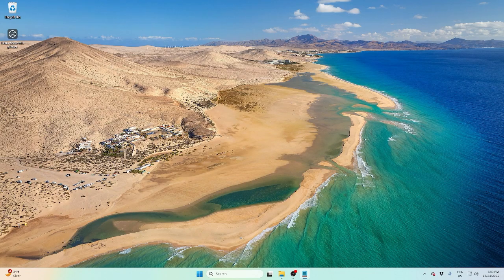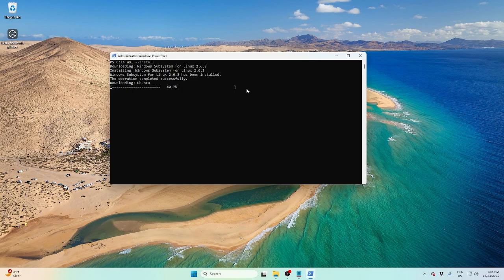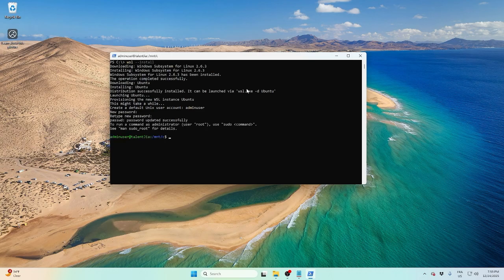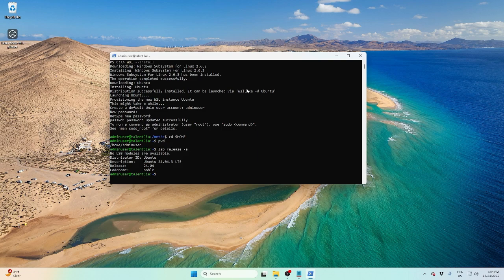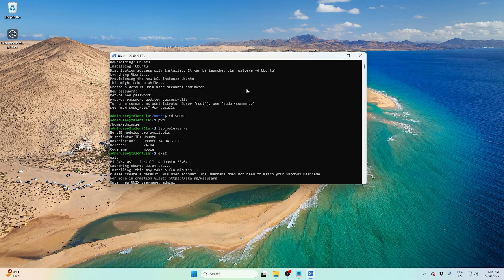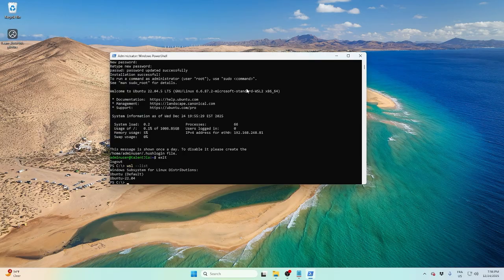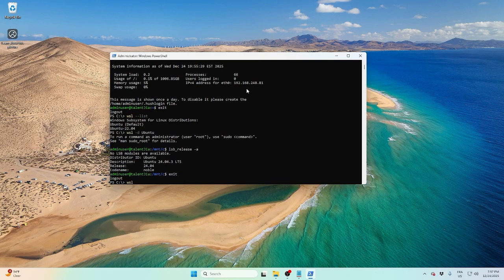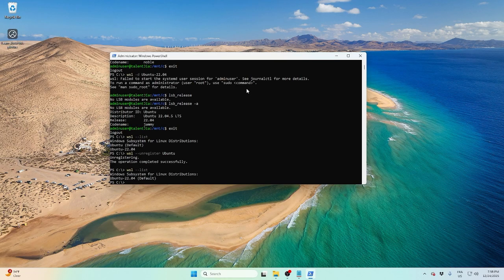Install Windows Subsystem for Linux (WSL) on Windows 11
In today’s tutorial, I’ll show you how to enable WSL and install specific Linux distributions within it. Commands used in the video:
1. wsl --install
    Installs WSL and the default Linux distribution on your system.

2. lsb_release -a
    Displays detailed information about the installed Linux distribution.

3. wsl --list
    Shows all Linux distributions currently installed in WSL.

4. wsl --install -d Ubuntu-22.04
    Installs a specific Linux distribution, Ubuntu 22.04.

5. wsl --unregister Ubuntu-22.04
    Removes the Ubuntu 22.04 distribution from WSL.